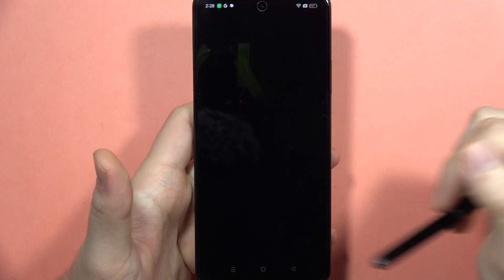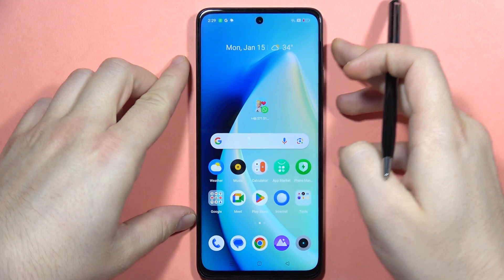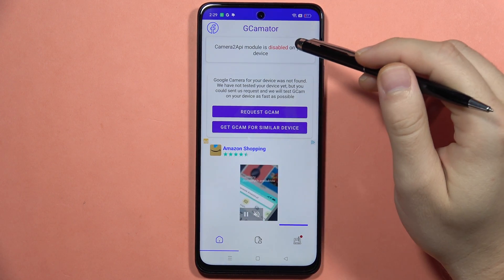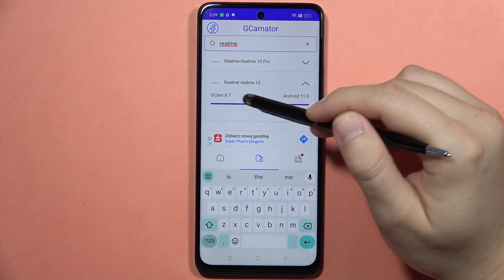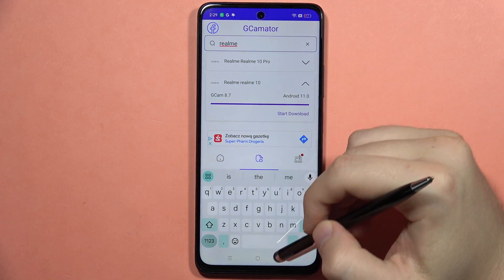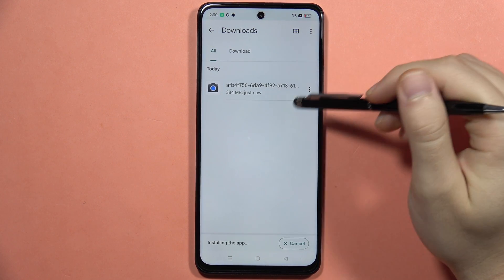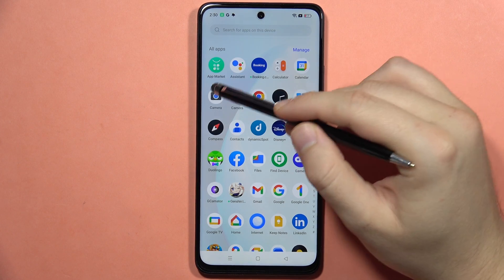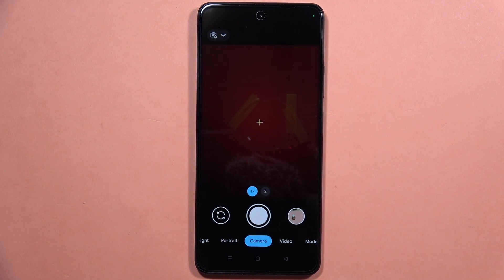Realme C67: Install GCAM - Download Google Camera for Realme C67 4G/5G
Maximize your Realme C67 camera capabilities with our latest guide on installing Google Camera (GCam). Watch the step-by-step tutorial to effortlessly download and set up GCam on your device. Elevate your photography experience and capture memorable moments with improved camera features on your Realme C67.